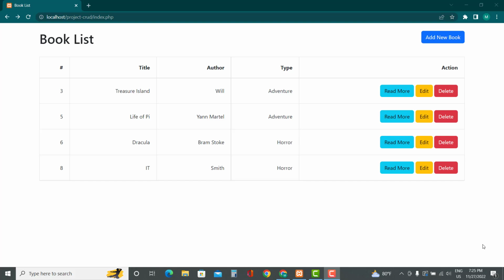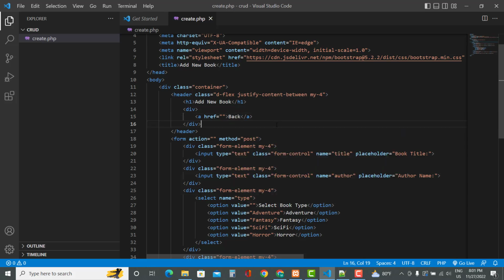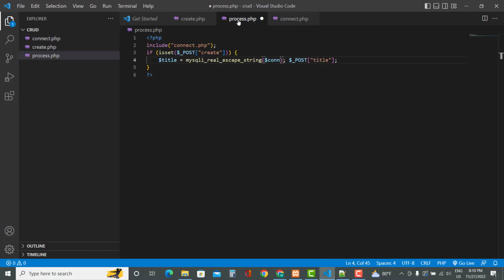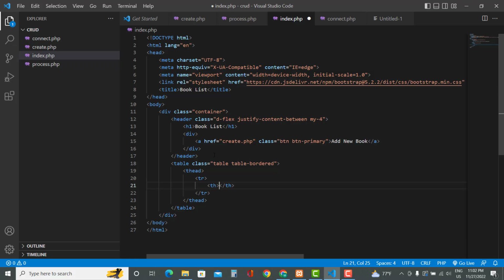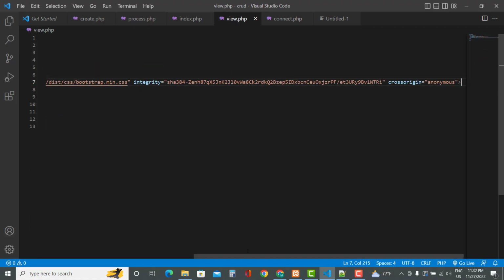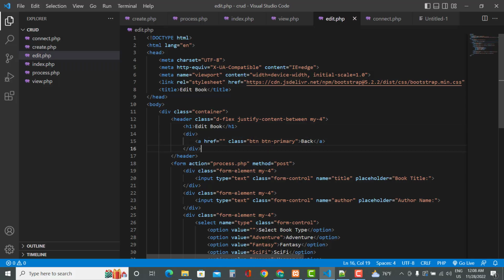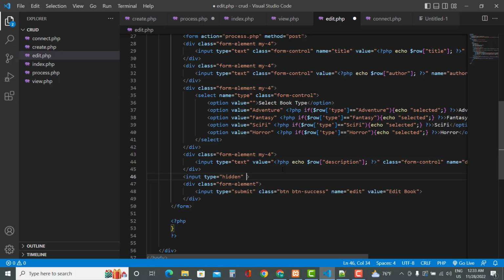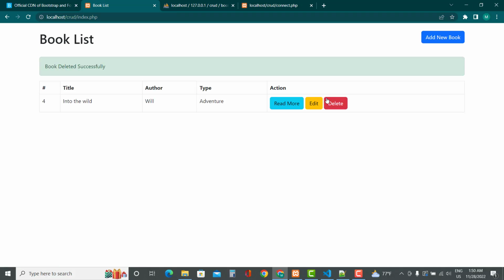PHP CRUD Operations with MySQL Database | Create ✨, Read 🔍, Update 🔄, Delete ❌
PHP CRUD Application | Create ✨, Read 🔍, Update 🔄, Delete ❌

Welcome to an exciting tutorial where we delve into the world of CRUD operations (Create, Read, Update, Delete) in PHP and MySQL. In this hands-on guide, we'll walk you through building a Book List Project that allows you to perform essential database operations.

🔥 Topics Covered:

Setting Up a MySQL Database for Our Project
Creating the PHP Functions for CRUD Operations
Building a User-Friendly Web Interface
Implementing Create, Read, Update, and Delete (CRUD) Features

💡 Empowering Your Web Development Skills:

CRUD operations are the backbone of dynamic web applications. By mastering these essential techniques, you'll be well-equipped to create interactive and data-driven websites and projects.

📚 Project-Based Learning:

Our Book List Project serves as a practical example to reinforce your understanding of CRUD operations. You'll see how PHP and MySQL come together to manage and display data.

🚀 Who Is This Tutorial For:

This tutorial caters to web developers of all levels, from beginners looking to expand their skills to experienced coders seeking a comprehensive CRUD project. Join us in building a valuable real-world application.

After watching the tutorial you will be able to know.

1. How to connect PHP with MySQL database using phpMyAdmin
2. How to create  a book list project in PHP and MySQL
3. How to insert or save HTML form data into MySQL database.
4. How to read data from MySQL database using PHP
5. How to update data in MySQL database using PHP
6. How to delete data from MySQL database using PHP
7. How to use bootstrap to design html form

🌟 Stay Tuned:

Our commitment to your web development journey continues! We're here to help you achieve your coding goals.

Perhaps this will catch your attention:
Step-by-Step Tutorial on Constructing a Simple CMS with PHP and MySQL

Let's embark on this exciting journey into CRUD operations and database-driven web development. If you find this tutorial valuable, please give it a thumbs up, share it with fellow learners, and feel free to ask questions or share your thoughts in the comments section below.

Thank you for being part of our web development community! 🚀🌐💻